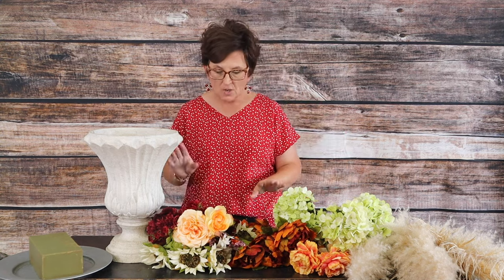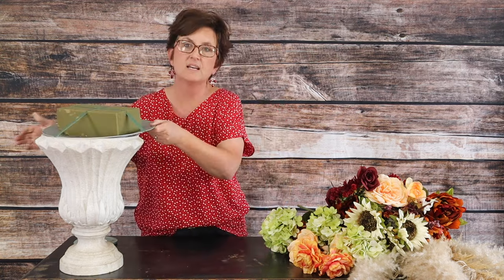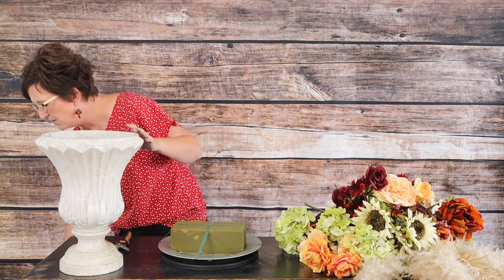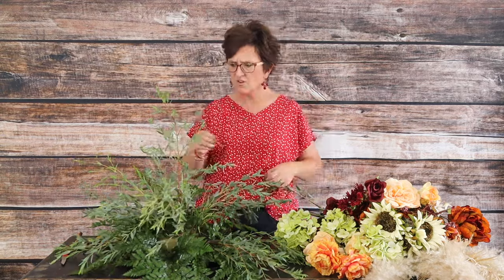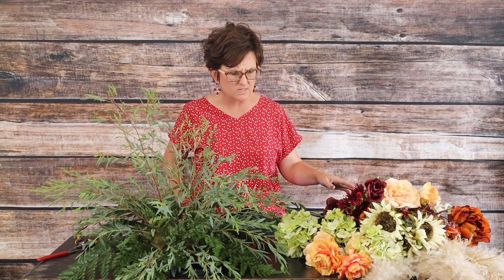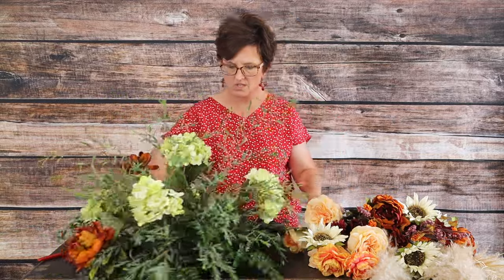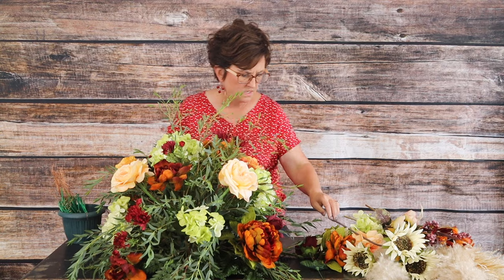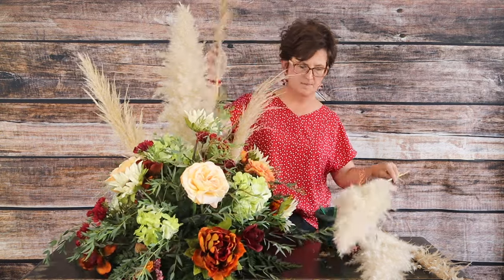Designing for a Brides Reception! - Floral Design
Hello, everybody! New wedding design for y'all! This arrangement was mad for a reception and would be at the center of a table. As always, let me know what you thought down below! We love hearing your feedback!